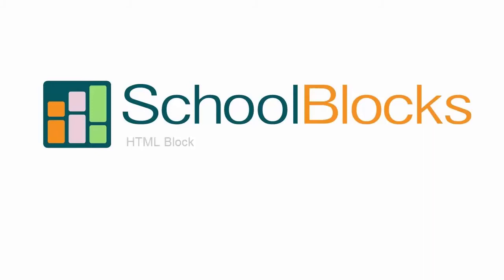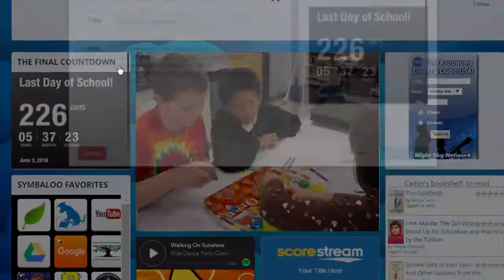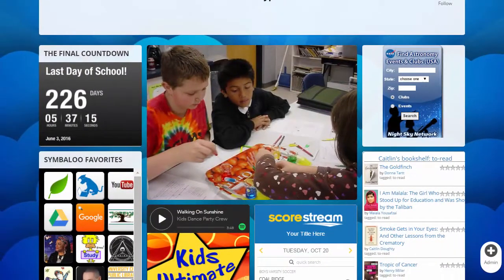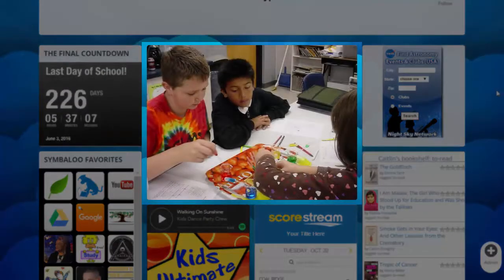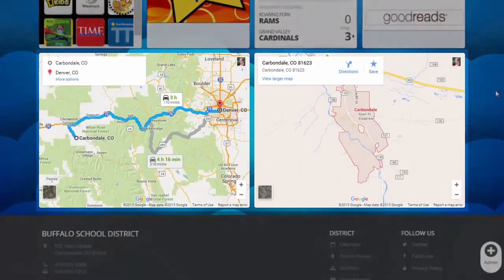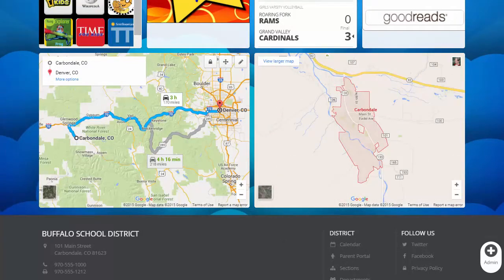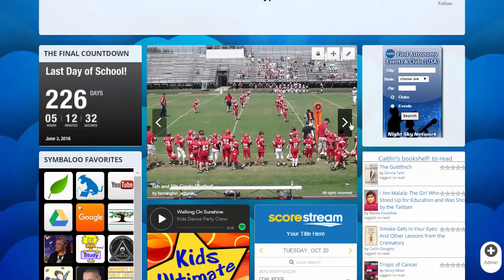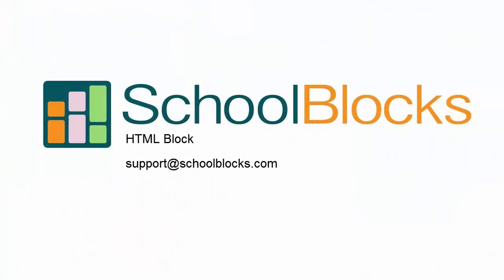HTML Block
Watch to learn more about the SchoolBlocks HTML block!